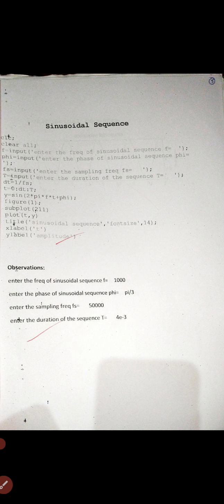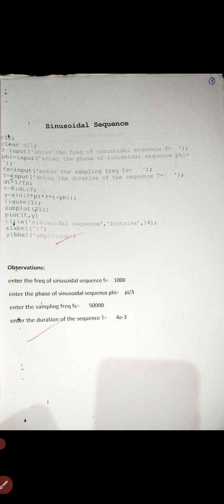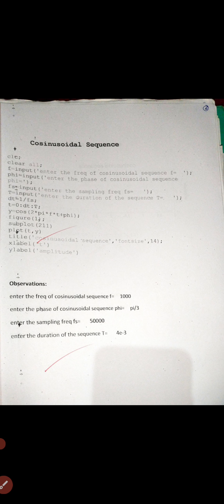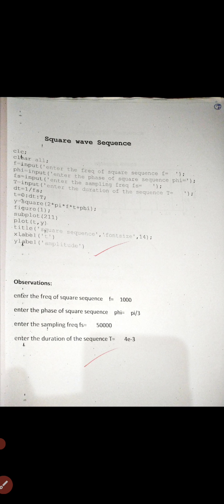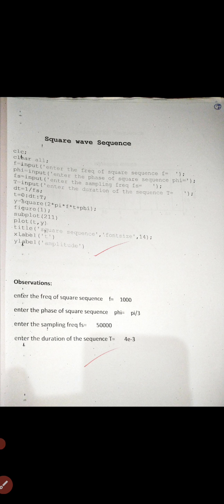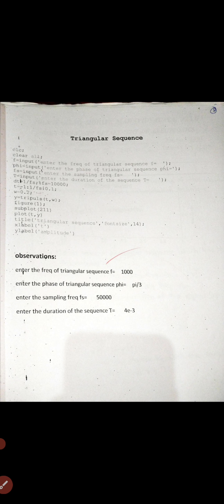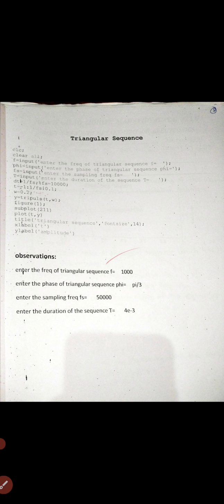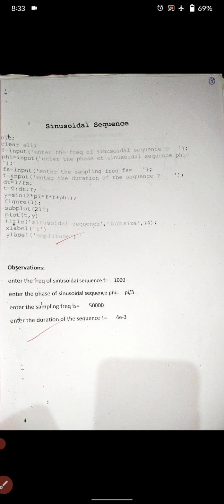Explination For practical Generation of Waveform